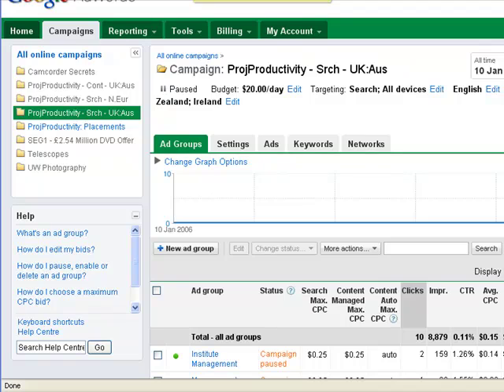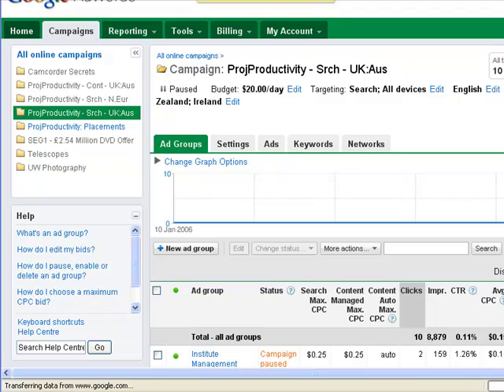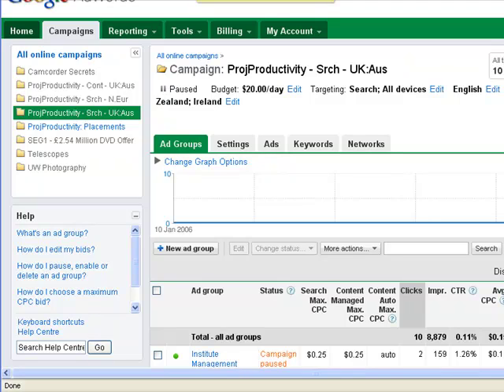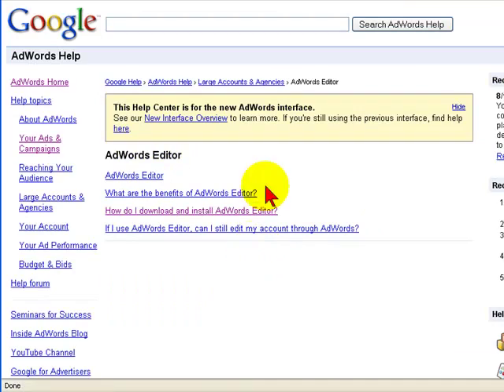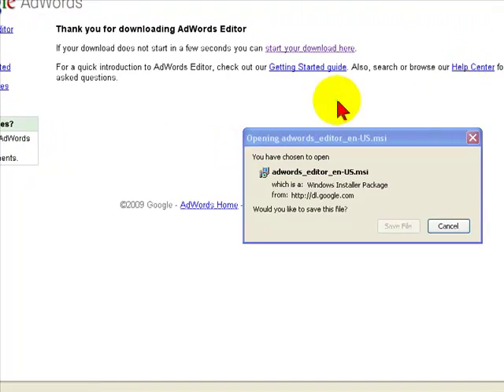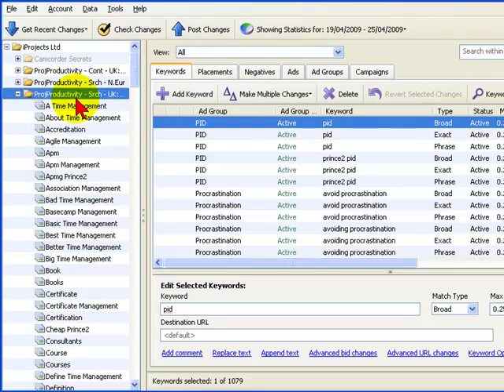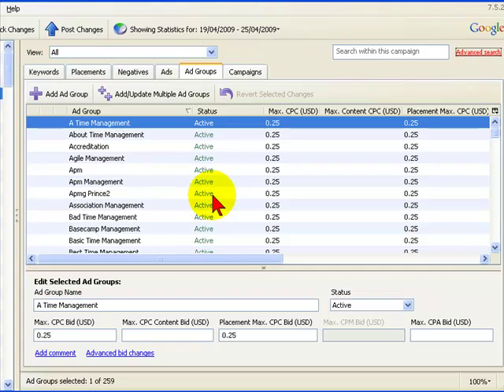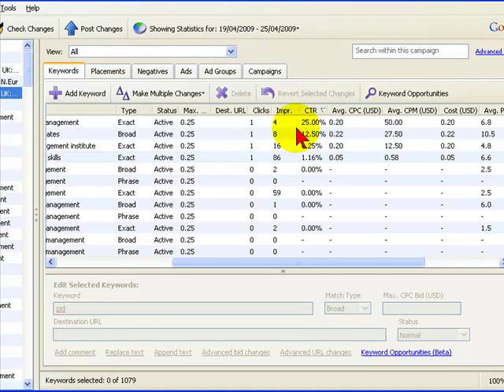Why You Need AdWords Editor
AdGroupGenerator.com is a free tool to help you take your list of keywords and automatically format them into separate ad groups. You can then just copy the information into Adwords Editor.
This video provides a comparison of the online AdWords tool and the FREE AdWords Editor that Google provides to download to your computer.
It shows you where to get the AdWords Editor program and how to download it.